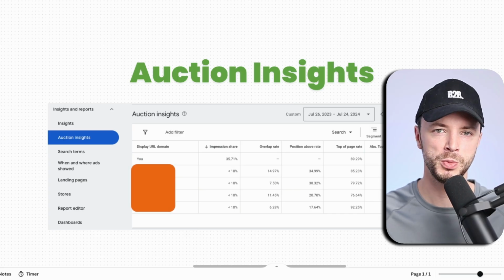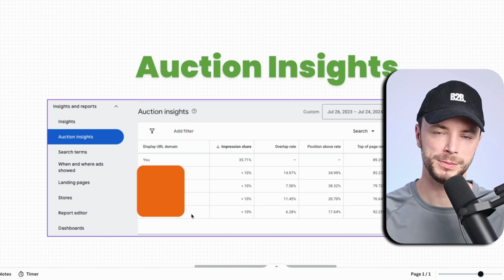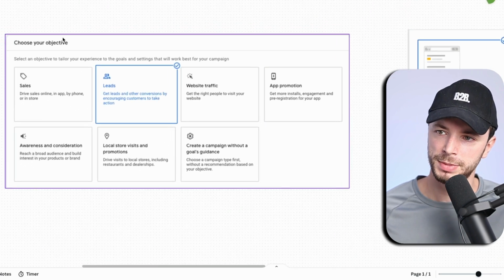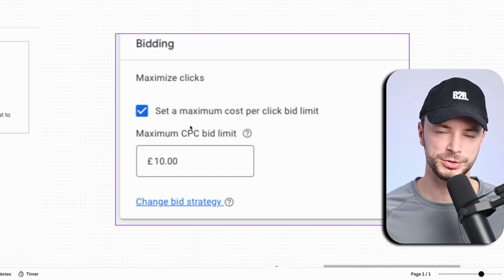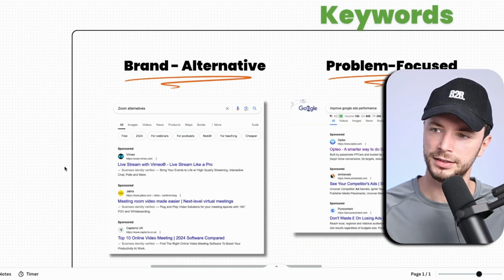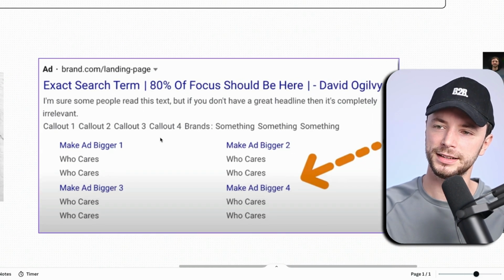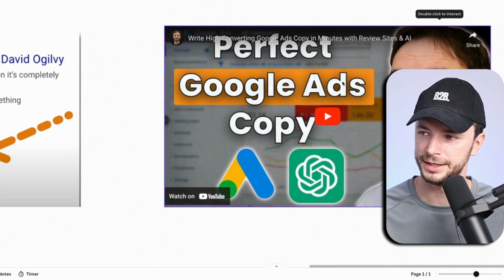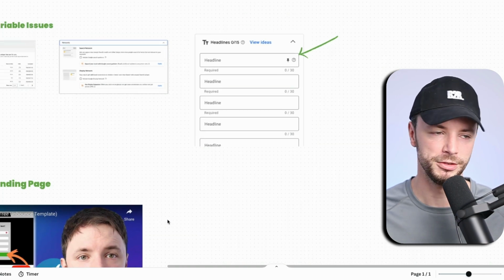Google Ads for SaaS Brands - Advanced Strategies.